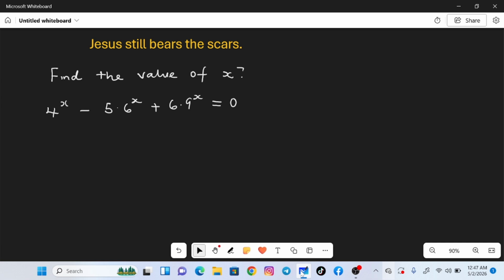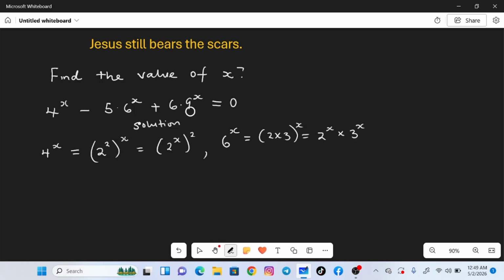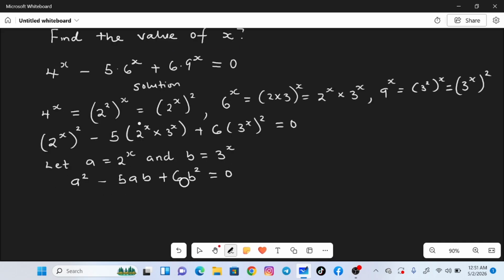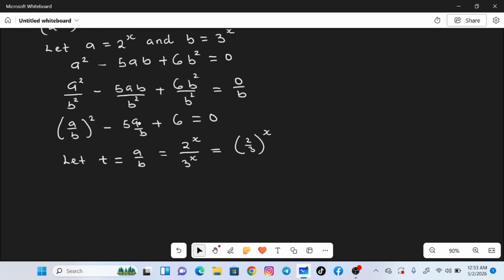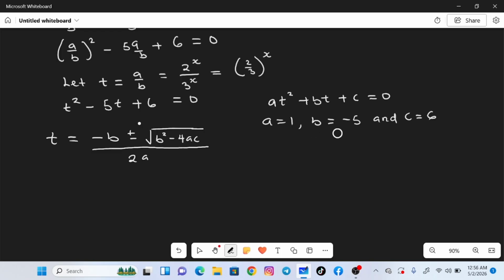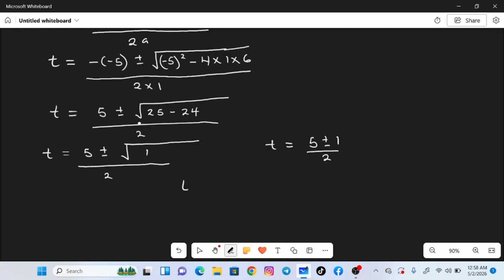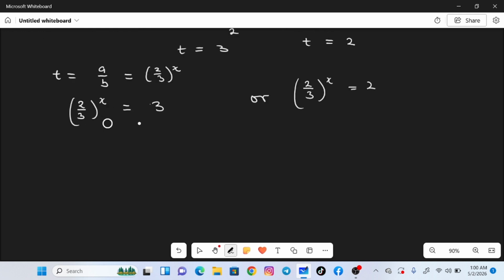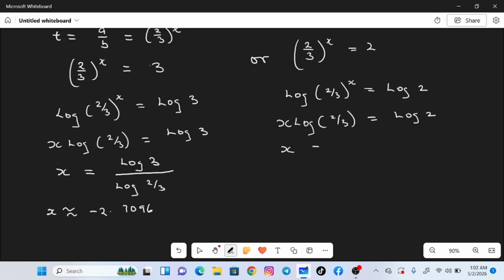Olympiad Exponential Equation Challenge: Solve 4^{x}−5⋅6^{x}+6⋅9^{x}=0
Can you solve this beautiful exponential equation?

This problem combines exponential laws, algebraic substitution, and Olympiad-level thinking into one powerful challenge. Most students get stuck — but there’s a clever trick that makes the solution elegant and simple!

🧠 In this video, you will learn:
✔️ Smart substitution techniques
✔️ Fast Olympiad problem-solving strategies
✔️ Step-by-step explanation for beginners and advanced learners

Perfect for:
📘 Olympiad preparation
📘 JEE / SAT / WAEC / NECO / GCSE students
📘 Math lovers and puzzle solvers

🎯 Try solving it before watching the full solution!